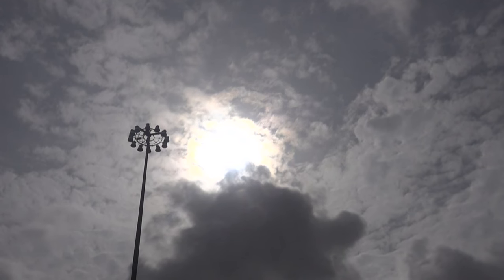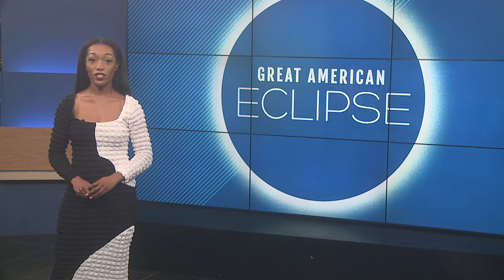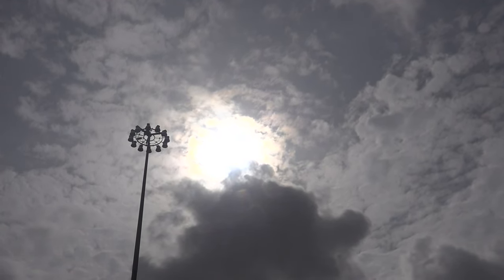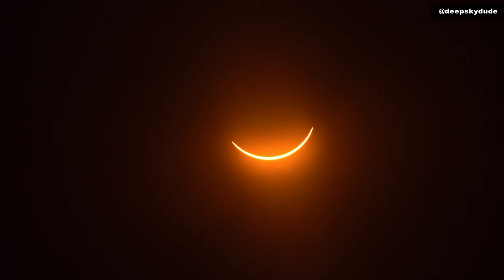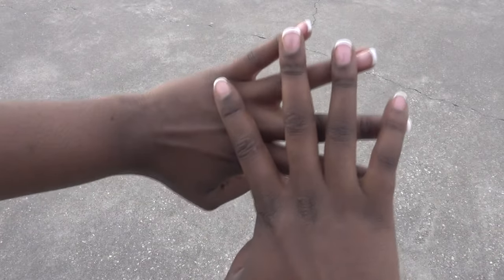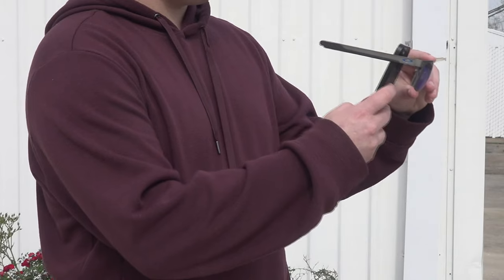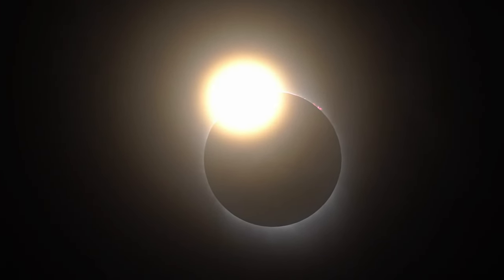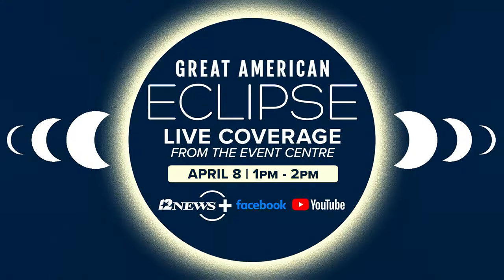How to protect your eyes and your phone while viewing the solar eclipse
Kerry Cooper, former President of the Astronomical Society of Southeast Texas, says the sun is actually a thousand times brighter than a 100 watt light bulb